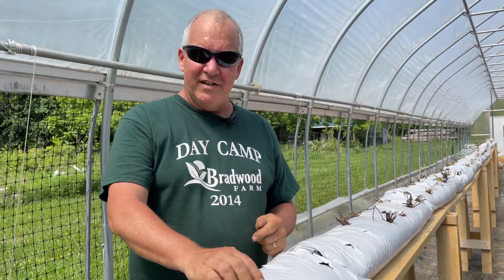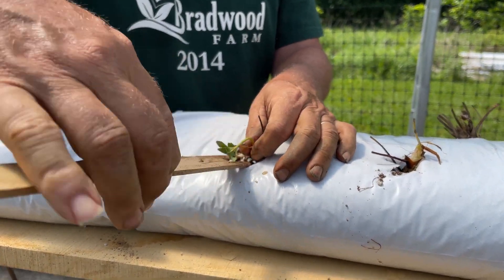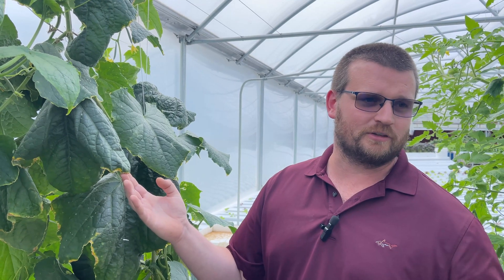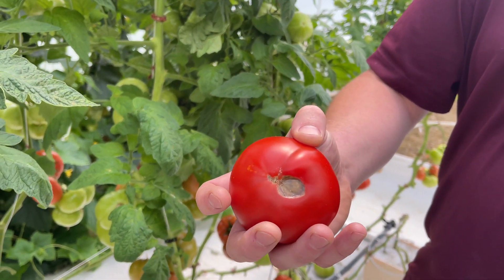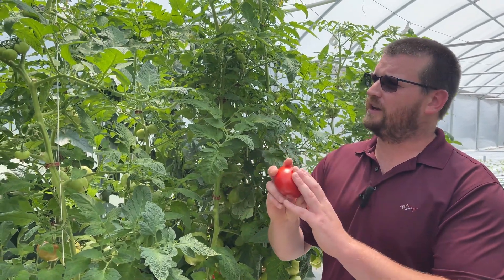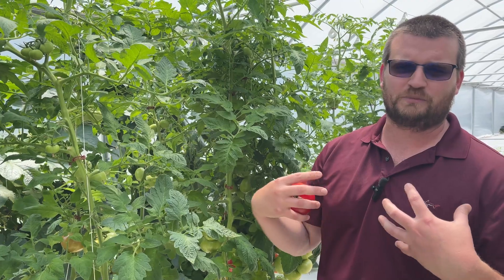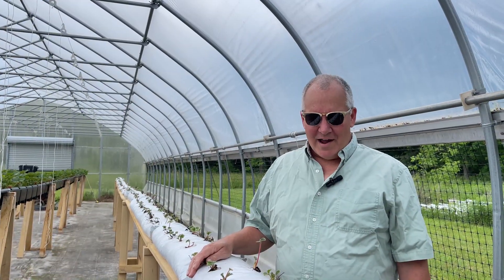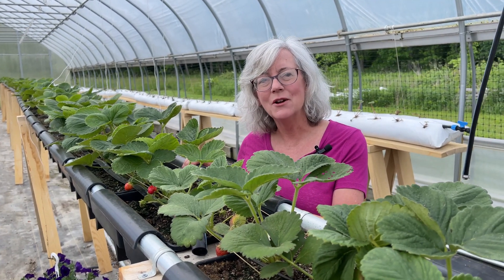Hydroponic Tomato blossom end rot, planting strawberry grow bags & discussion with Nathan CropKing.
Nathan from CropKing comes out to the greenhouse to look over a few issues we are having. Blosom End Rot, Powdery mildew and how are bato buckets are doing using only one fertilizer recipe. Doug goes over his strawberry grow bags and shows you how he planted the strawberries.

Greenhouse Film Roll Up Motors with Limit Switch and Transformer Controller Joint Box (AC110V to DC24V) for Greenhouse Ventilation (Forward Reverse Control 2 Motors)

Digital LCD Temperature Controller 10A DC 24V

Mechanics stool

Nutrient Timer

Dosatron Injector

110v Valves

Pocket Punch